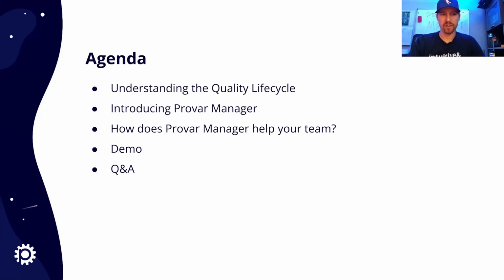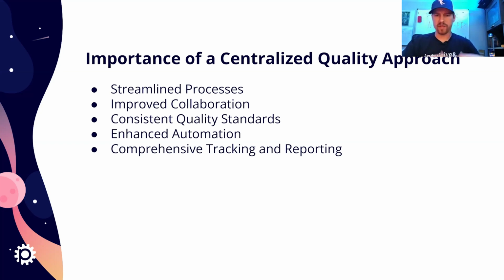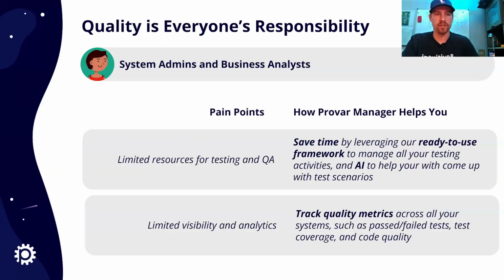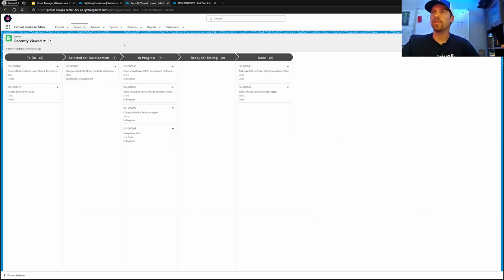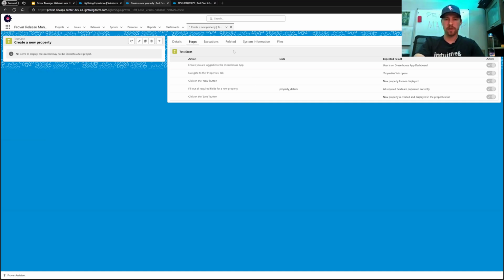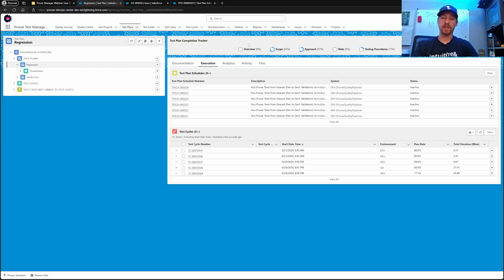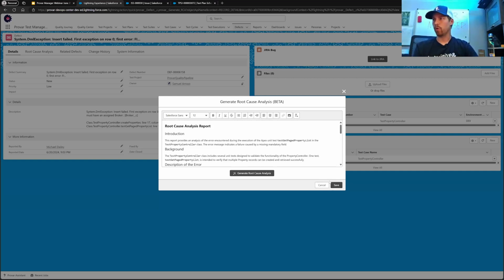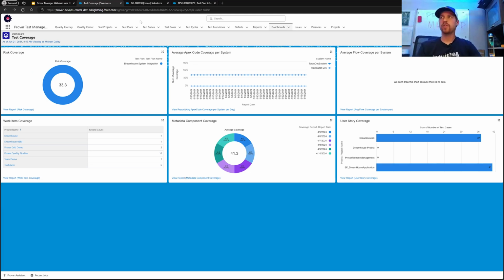Virtual Provar Manager Demo - Webinar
Curious about our Provar Manager solution and want to know more about its capabilities?

Join Provar for an engaging webinar on Provar Manager and begin to streamline your entire software QA process, from planning and design to test execution and analysis.

In this webinar, you will discover how to:

🚀  Improve release predictability, speed, and quality - Drive the right outcomes with a fully integrated quality life cycle management process.

-🚀  Increase governance and lower business risk - Easily plan and manage testing across teams; execute more efficiently and gain visibility into progress and performance.

🚀  Gain a holistic view of quality maturity - Identify areas to drive quality-focused improvements across your teams and processes.

🚀  Centralize your quality management - Connect systems and workflows to manage and monitor quality across your entire development landscape.

0:00 Intro
0:35 Speaker Intro
0:58 Agenda
1:20 What is the Quality Lifecycle?
1:40 Challenges of the Quality Lifecycle
4:05 Centralized Quality Approach
6:00 What is Provar Manager?
7:15 Quality Hub Lifecycle View
9:05 Provar for System Admins and Business Analysts
9:45 Provar for Testers
10:27 Provar for Developers
11:10 Provar for Managers and Stakeholders
12:38 Provar Manager Demo
31:30 Q&A
31:50 Provar Free Trials
32:12 Reporting other systems in Provar
33:15 Multiple Provar products
34:14 Using Provar for Salesforce Testing
34:55 Provar is built for Salesforce
35:35 Copado Integration
36:12 Provar Assistant AI Chatbot
36:58 Alternative to cloud execution
37:48 Provar Manager License Structure
38:26 Provar Trial Orgs
39:20 Provar Automation Free Trial
39:40 Learn more

About Provar:
We began as a solution to a question: How can we make Salesforce testing intuitive, easy to learn, quick to develop, and maintainable?

Our founders recognized the need to build a streamlined, reliable solution by working directly with Salesforce’s metadata, a process unique to Provar and intuitively built to last during Salesforce’s updates and new releases. The result? A comprehensive quality hub of testing products offering a user-friendly view of the testing ecosystem in one place, ultra-resilient tests, an intuitive and nearly automatic test building experience, faster time to value, and better release quality.

We provide integrated quality management, maintainable test automation, release governance, and outstanding service to teams using Salesforce. Our suite of low-code products improves release agility, reduces system defects, and advances innovation. No matter where you are beginning — whether you are an individual manual tester or part of a comprehensive QA team with automated workflows already in place — Provar is here to provide a galaxy of opportunities.